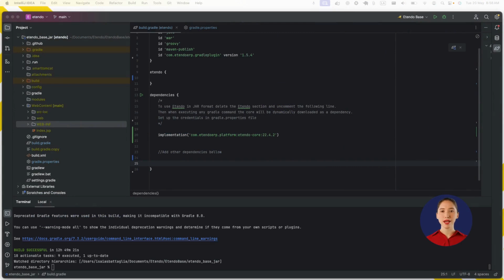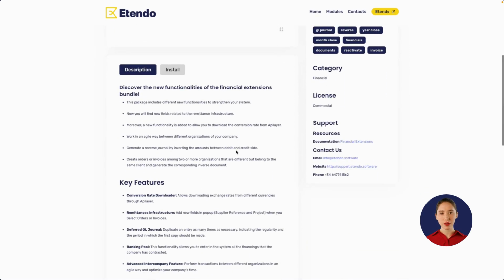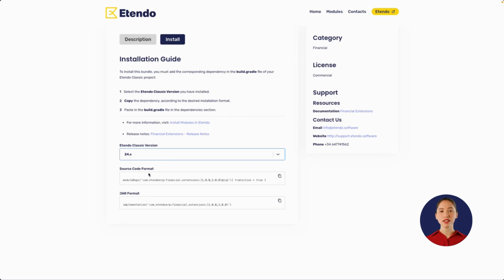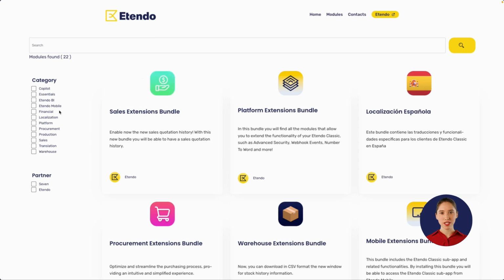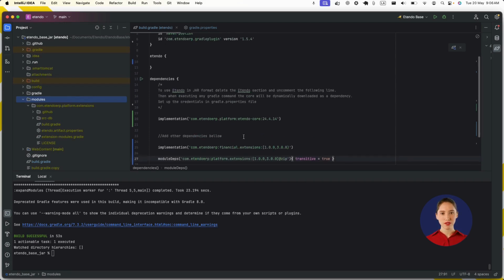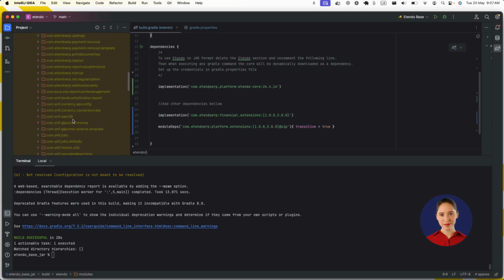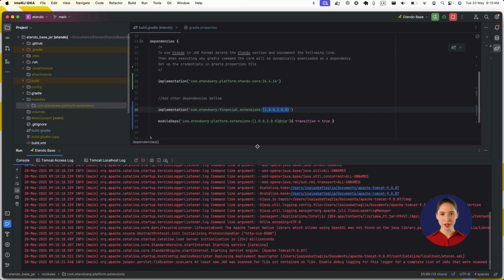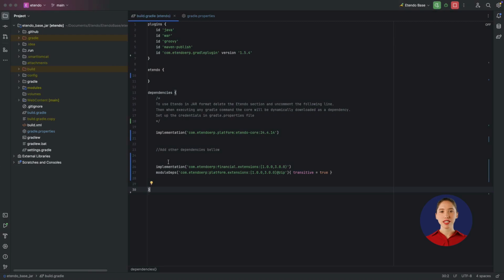Install Modules en Etendo Classic